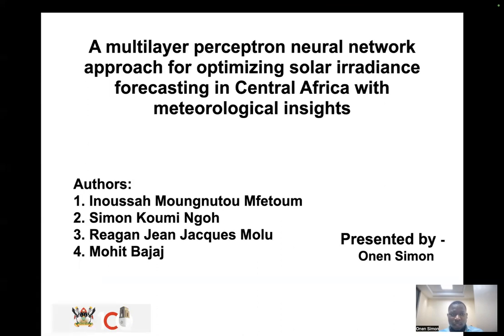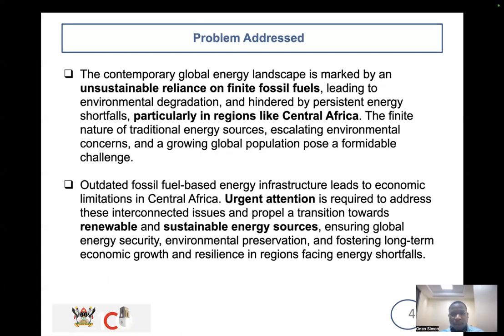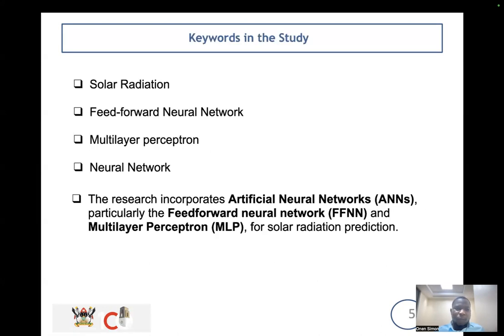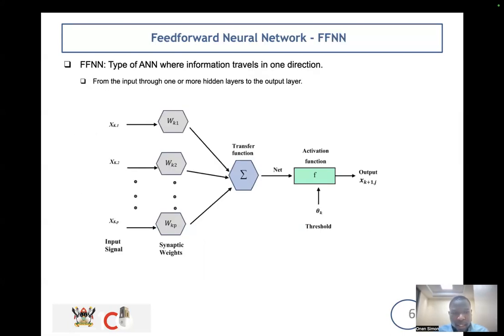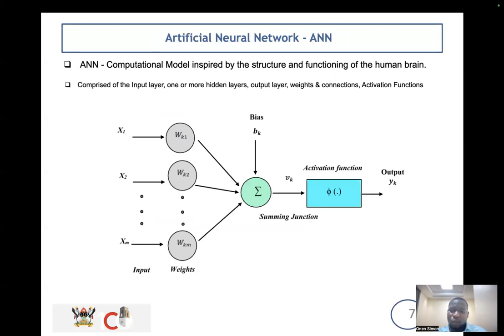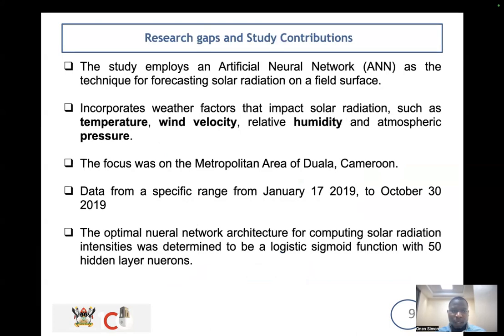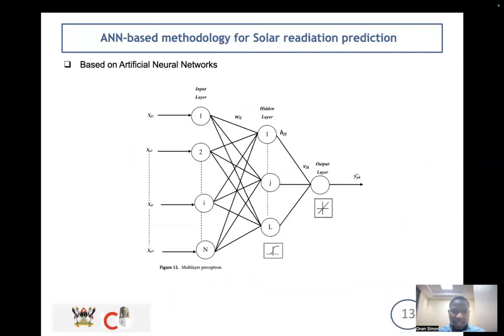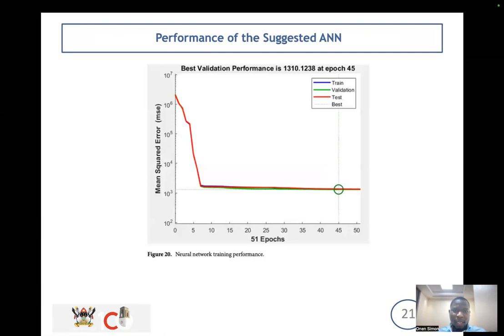Review: A MLP NN approachfor optimising solar irradiance forecasting in Central Africa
Review of the the paper titled A multilayer perceptron neural network approach for optimizing solar irradiance forecasting in Central Africa with meteorological insights.